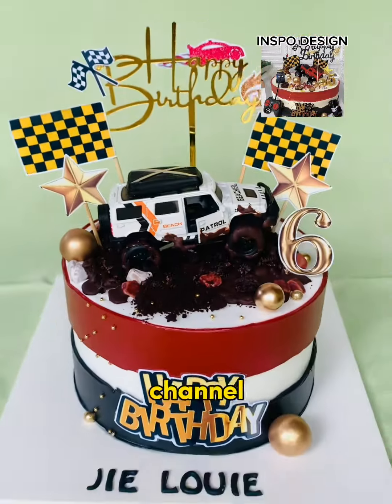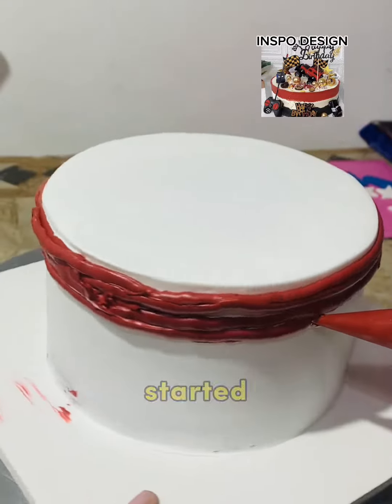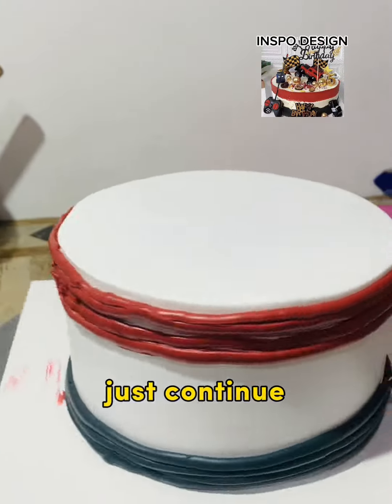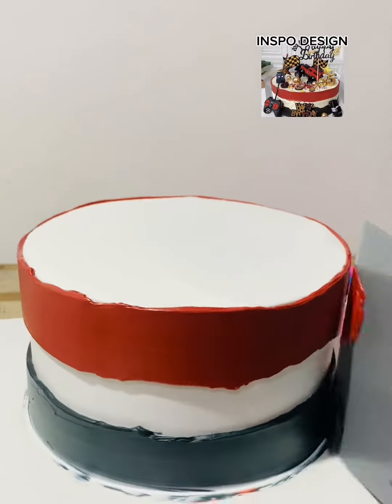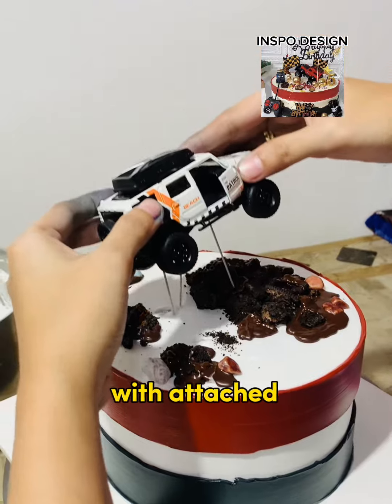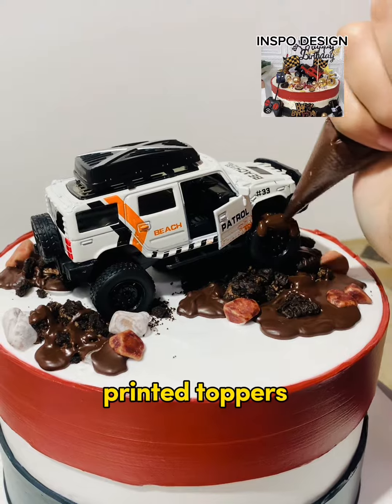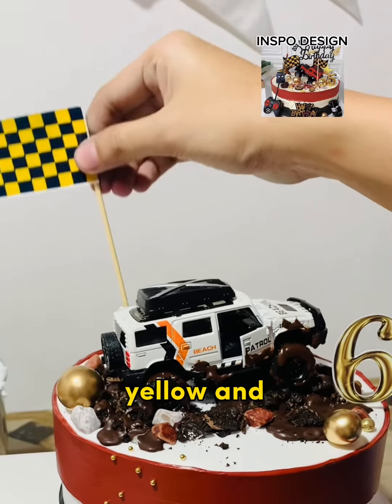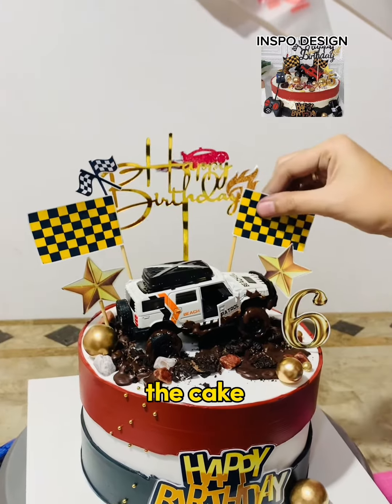HOW TO MAKE MUD CAR THEME CAKE | LAND ROVER CAKE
This is a cake video tutorial on how to make a mud car theme cake.